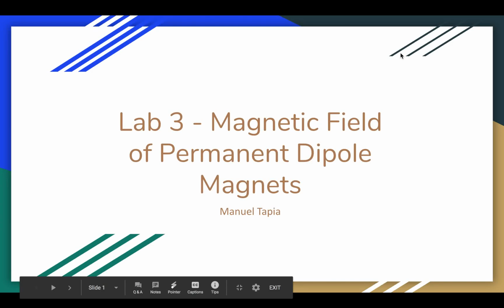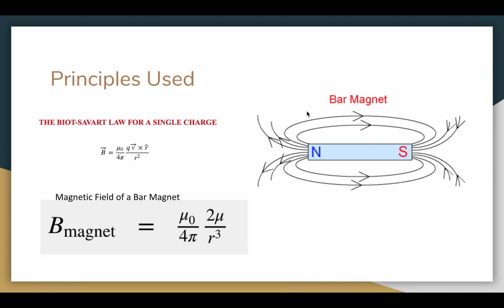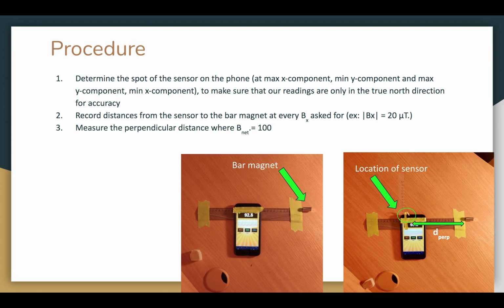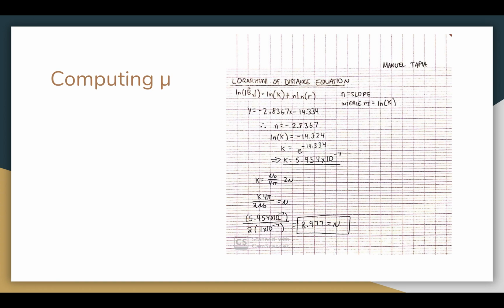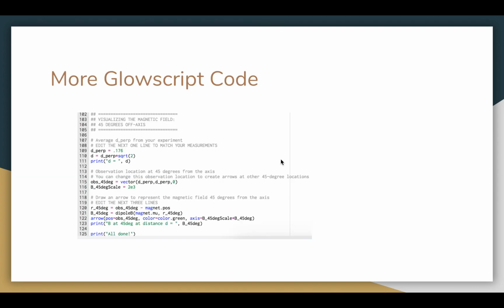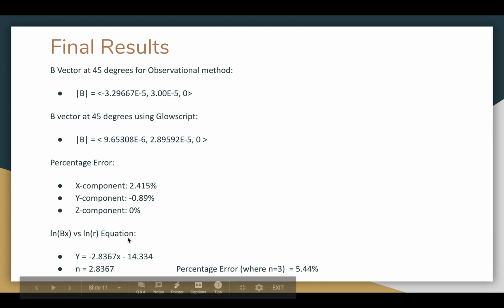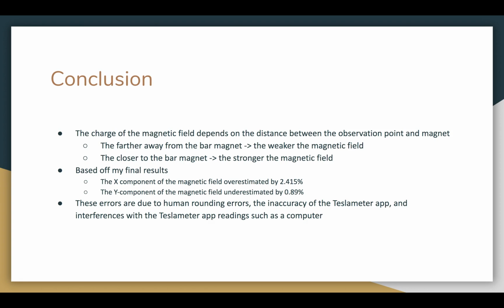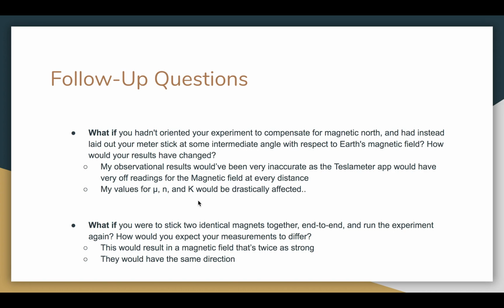PHYS 2212 Lab 3